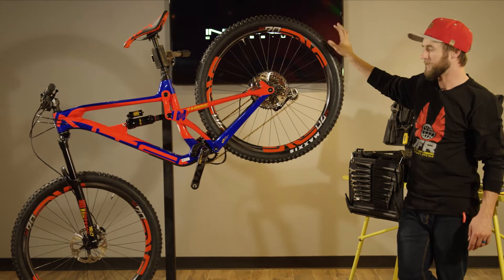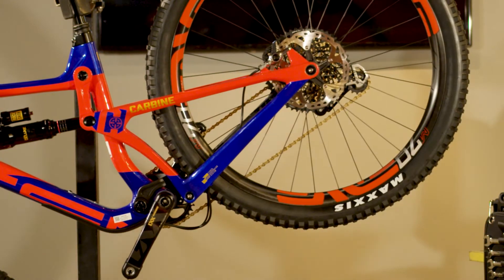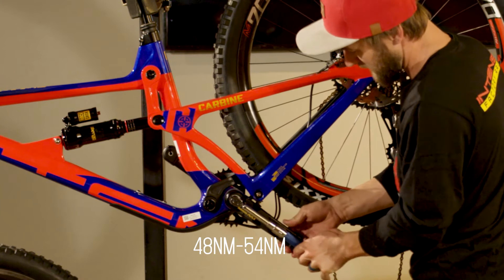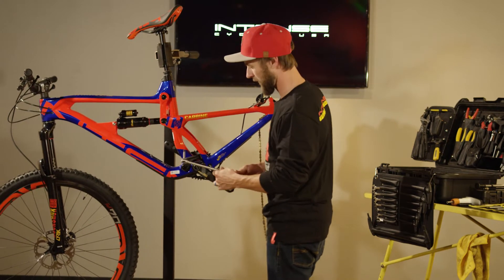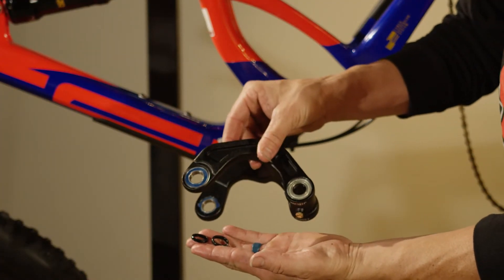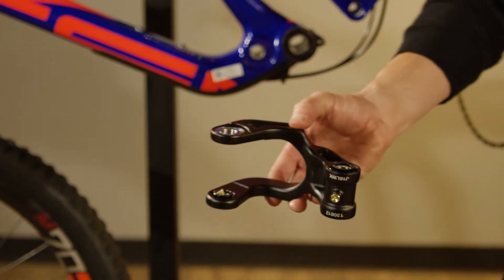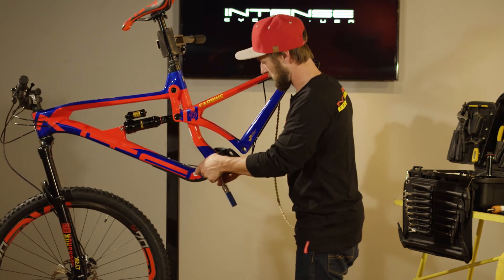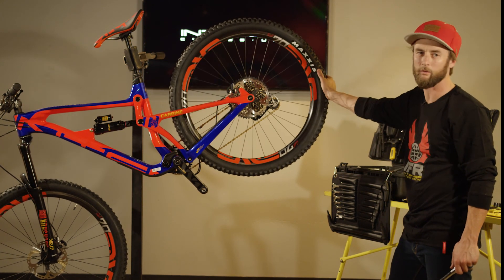Intense Tech Series: Lower Link Service for Enduro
Want to master the inner workings of your intense? This video will guide you through both maintenance and service of your JS-Tuned enduro link system.